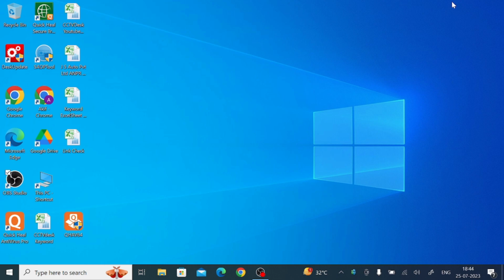How to install & Configure XMEye for PC CMS on Windows for Remote Monitoring?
The XMEye for PC App is one of the most popular software around the globe. This software supports numerous DVRs. You can connect easily to multiple CCTV devices with this CMS Application. The XMEye for Windows PC is demonstrated in the video. The “XMEye for PC has been dealt with in this video in detail. Even a new user can understand the process easily. Here, it is given specifically for Windows OS. The XMEye App installation and device connection are simple steps to follow. After that, you can access your sites on the screen. The best part of this app is that you can operate CCTV devices and their functions from anywhere.